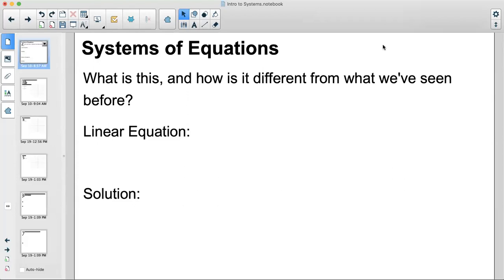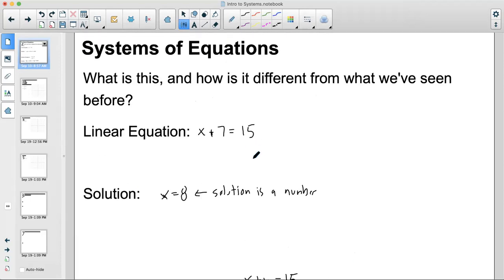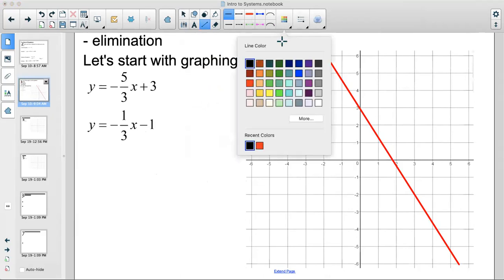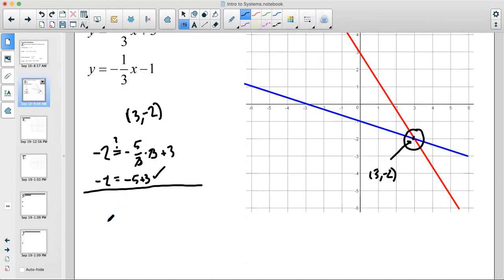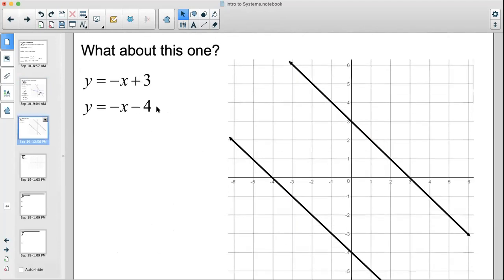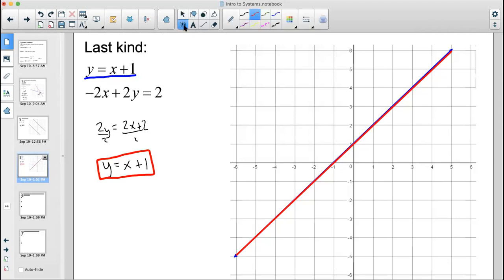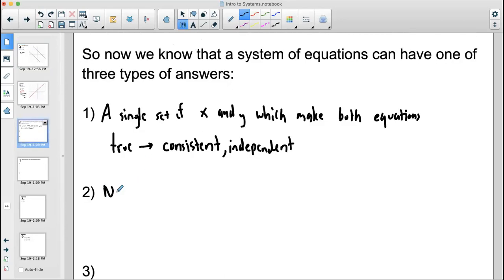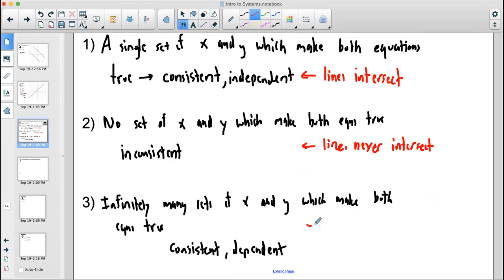Intro to Systems Part 1